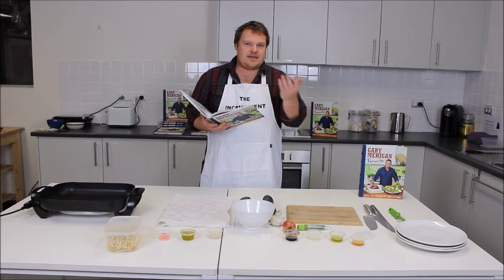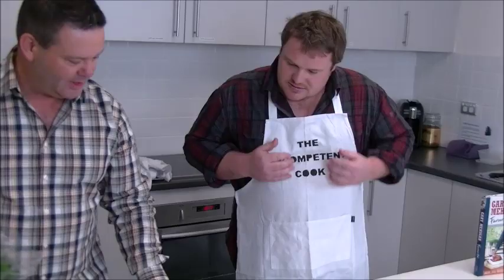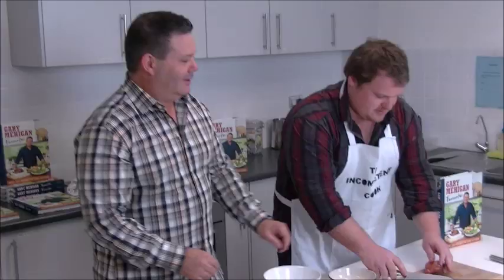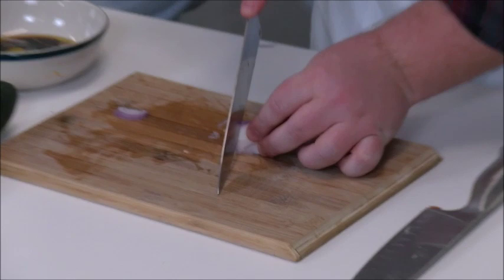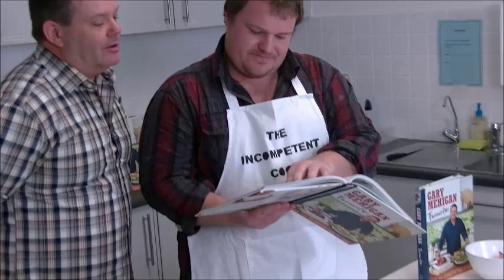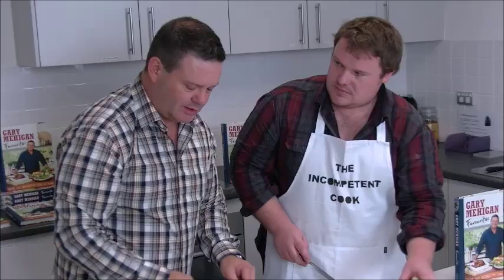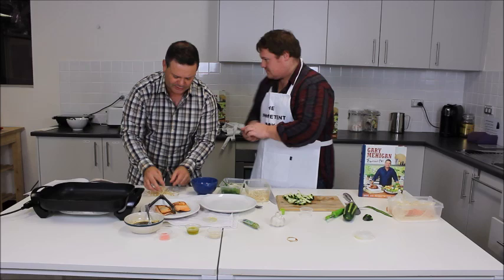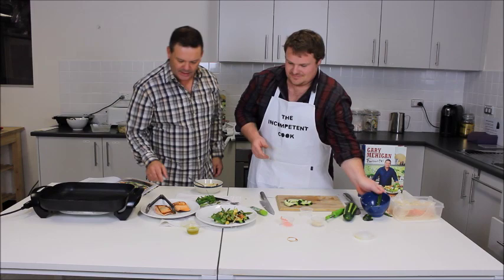The Incompetent Cook with Masterchef's Gary Mehigan, author of Favourites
Andrew Cattanach isn't just an Incompetent Cook, he is The Incompetent Cook. Award-winning chef and Masterchef judge Gary Mehigan dropped by with his new book Favourites to show Andrew a thing or two. Will Andrew step up to the plate?